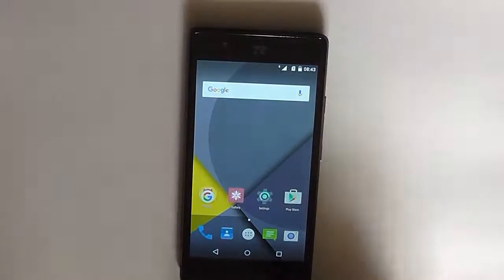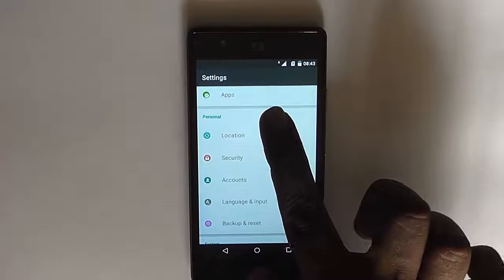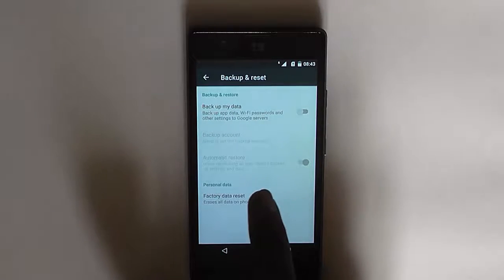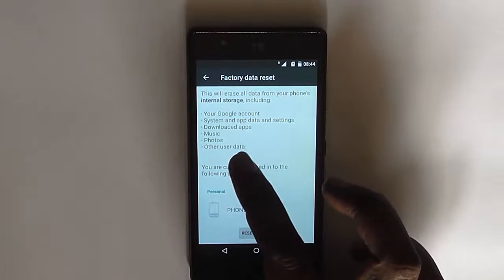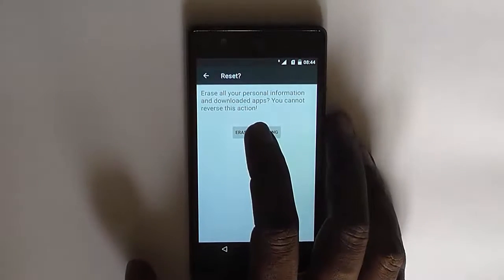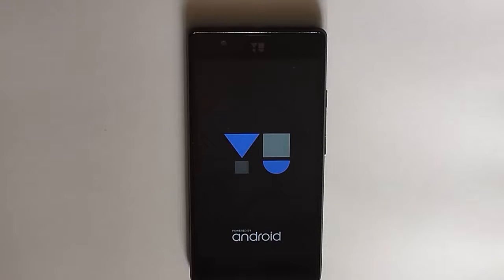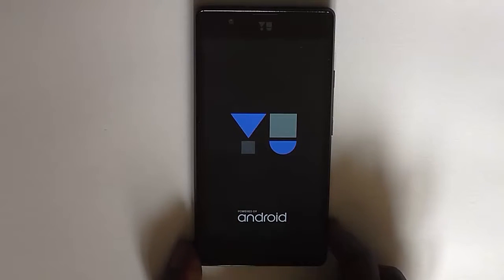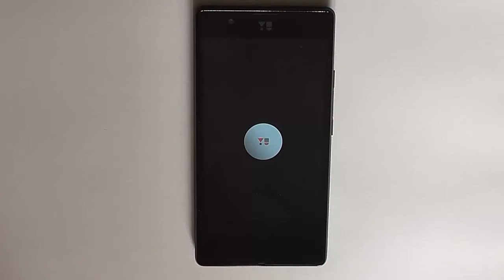Reset YU Yunique to Factory Settings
How to factory reset / data reset YU Yunique 4G smartphone.